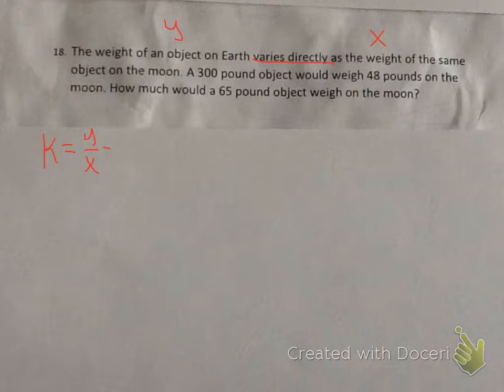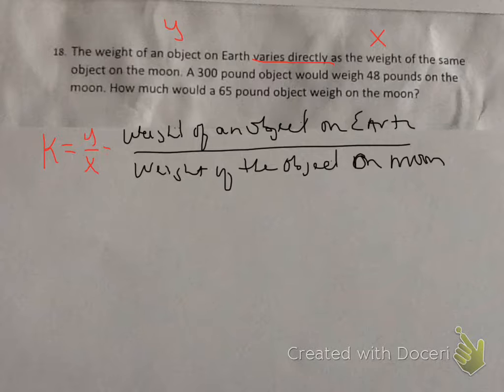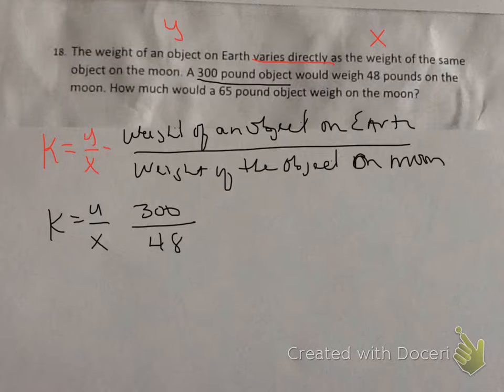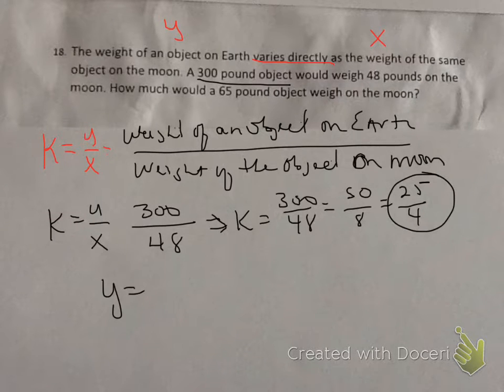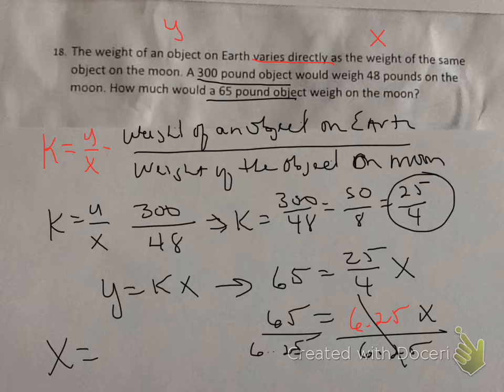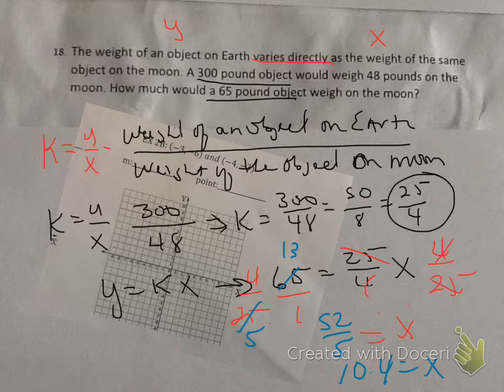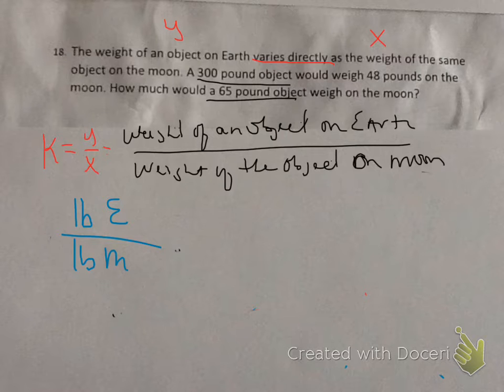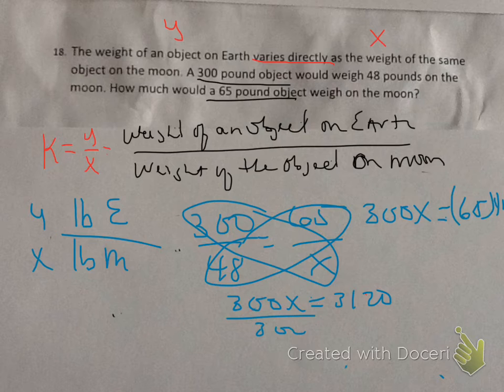direct variation application